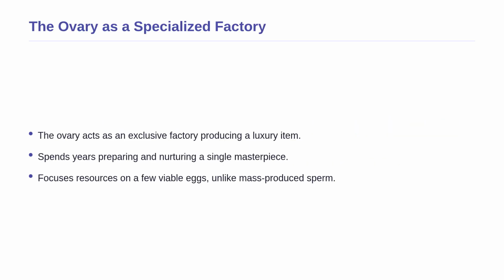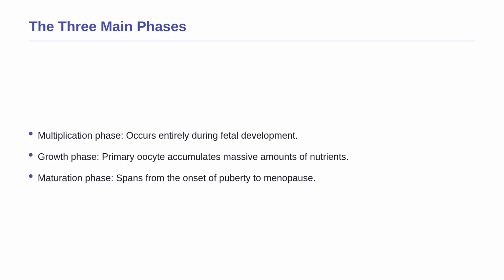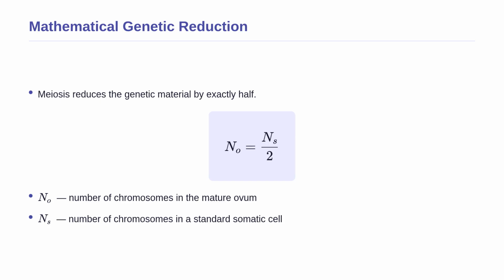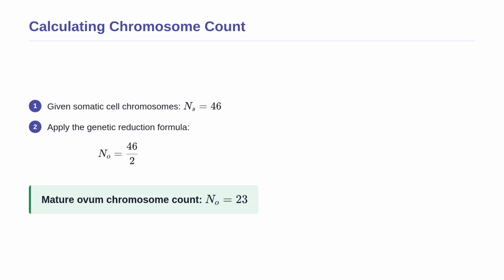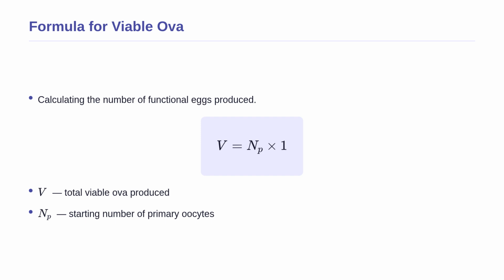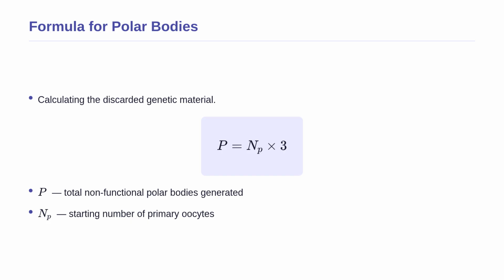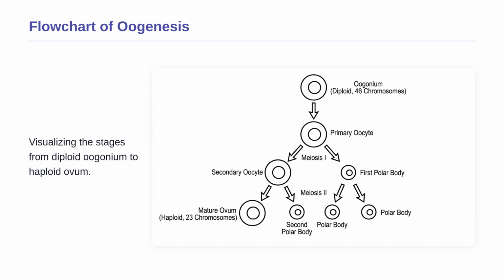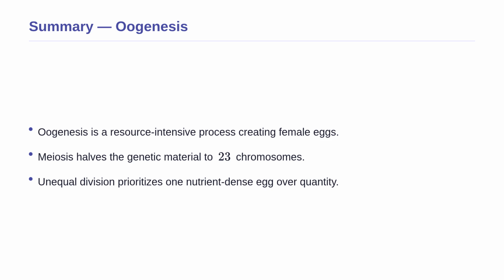Human Physiology Controlling and Coordinating Systems - Oogenesis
Video lecture on Oogenesis for Human Physiology Controlling and Coordinating Systems.